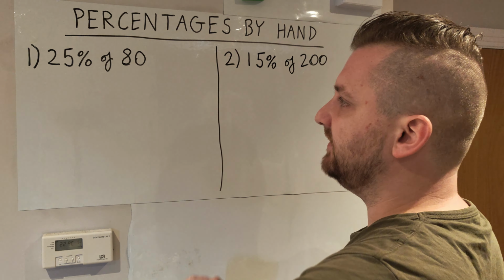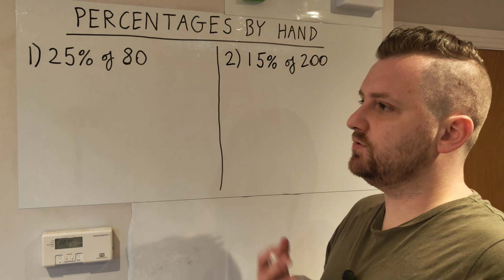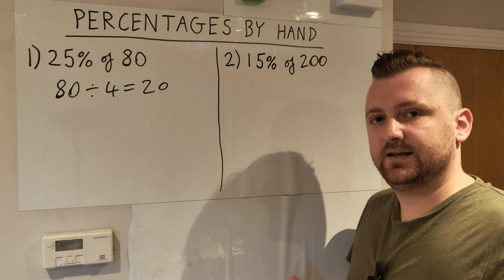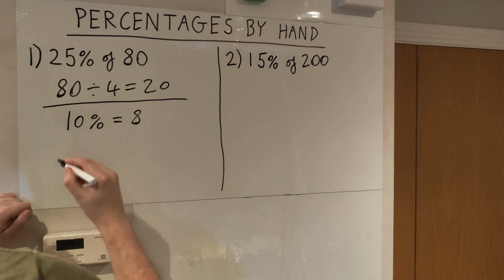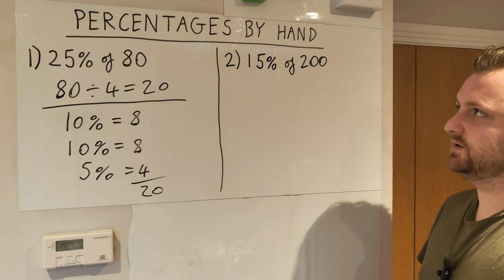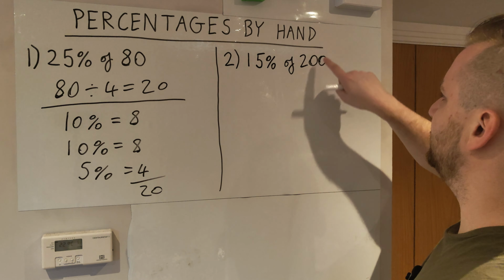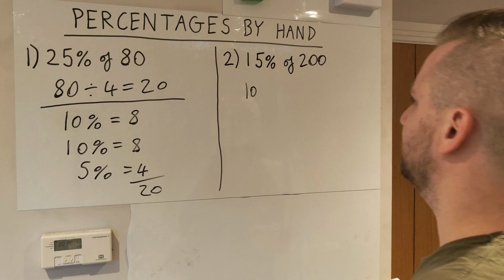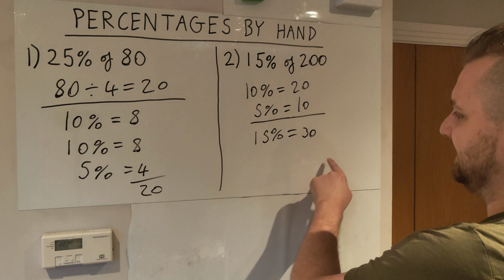Percentages By Hand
In this video I explain how to calculate percentages by hand by going over 2 examples.

0:00 Intro
0:56 Q1
3:10 Q2